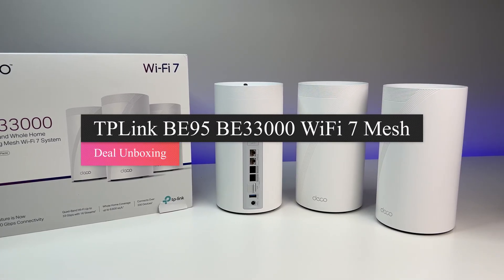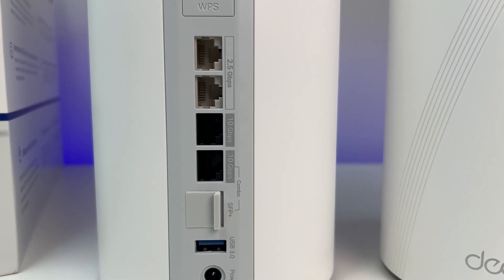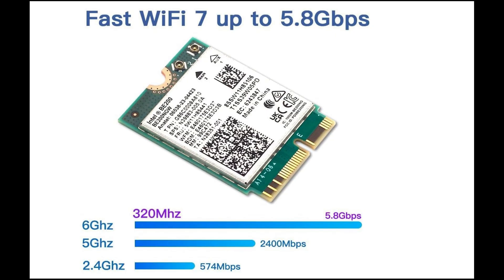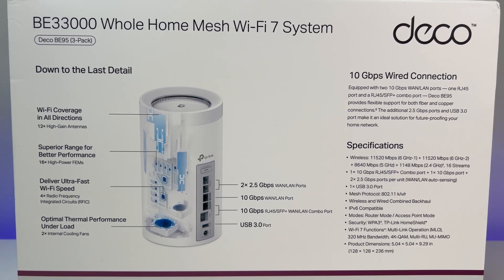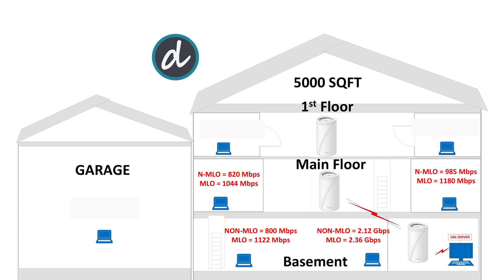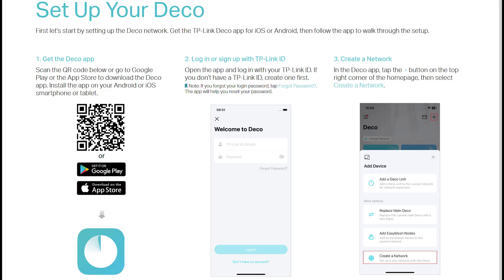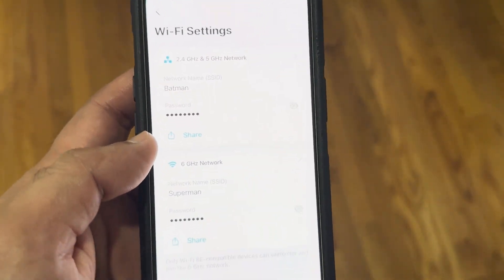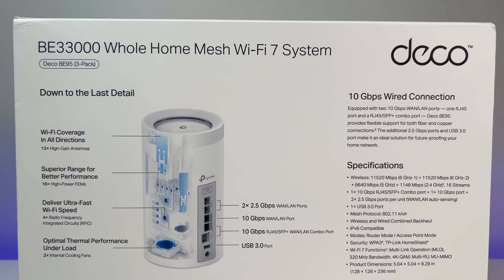Wi-Fi 7 Mesh Review | TPLINK DECO BE95 BE3300 Quad-Band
00:00 - Intro
00:22 - Unboxing
00:35 - Specs and Ports
01:52 - Quad-Band vs Tri-Band
02:24 - Performance Test
06:34 - Deco App
08:13 - Final Summary